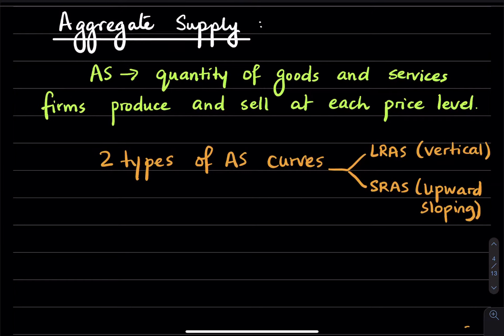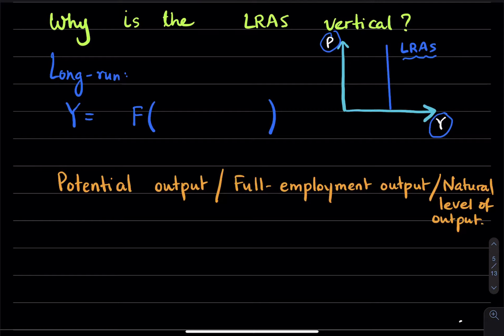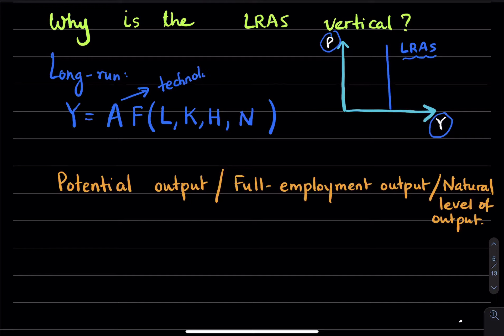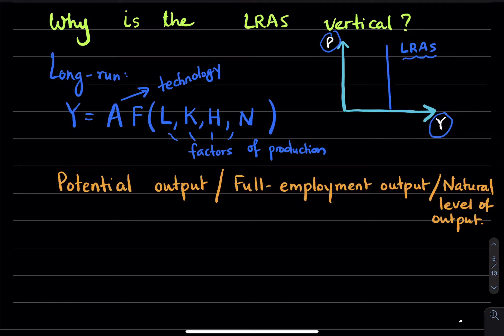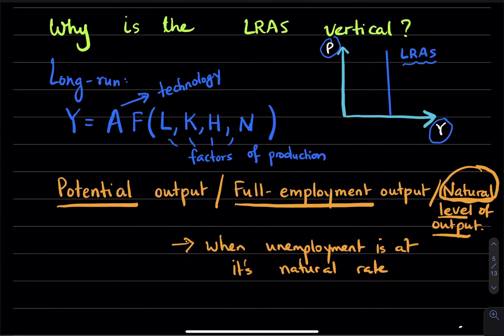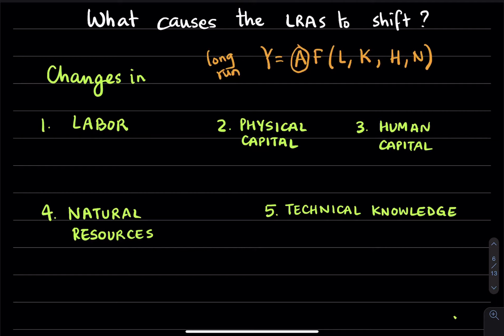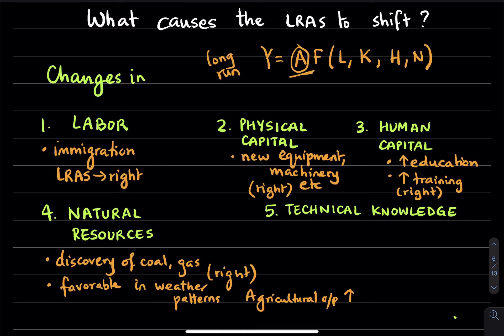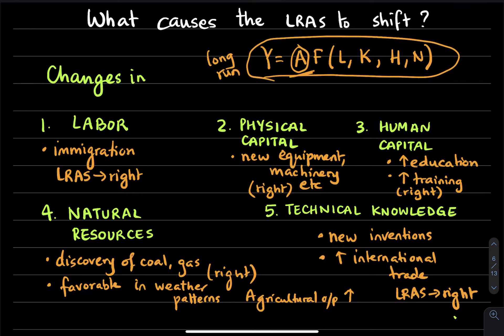20.4ab The Long Run Aggregate Supply (LRAS) Curve